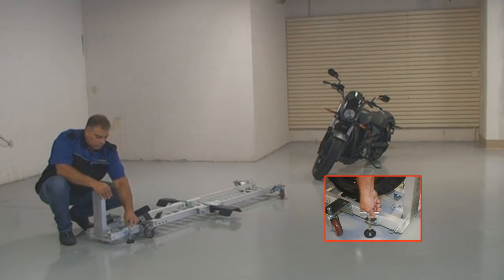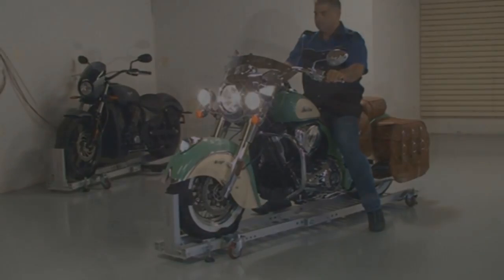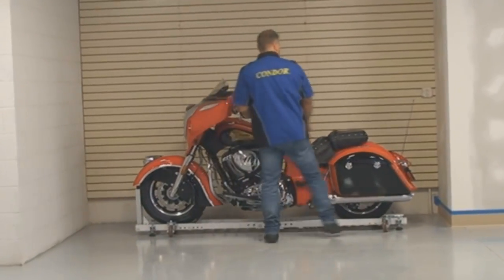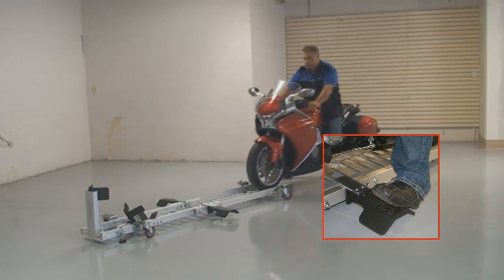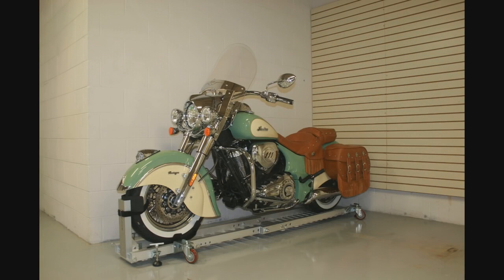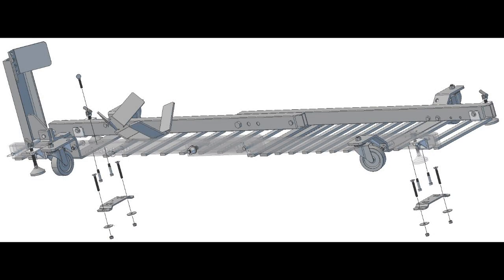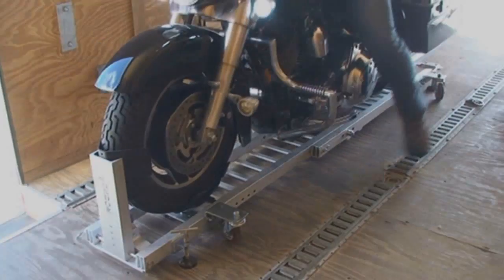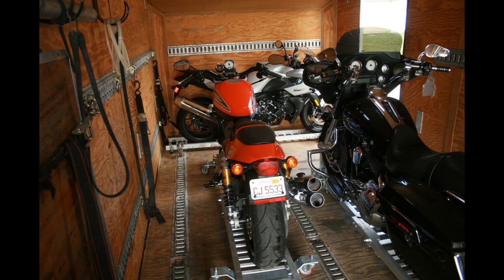Condor® Motorcycle Garage Dolly with Trailer Kit